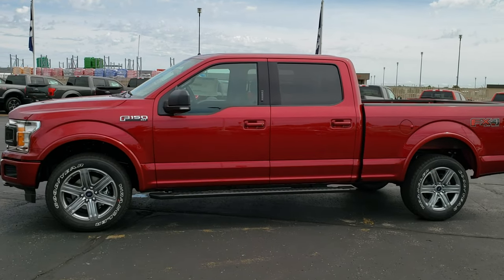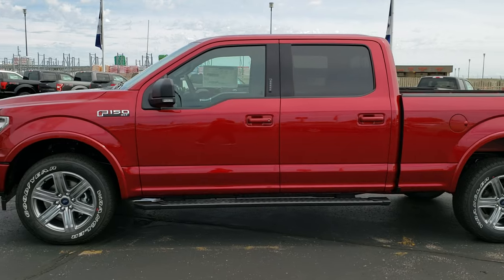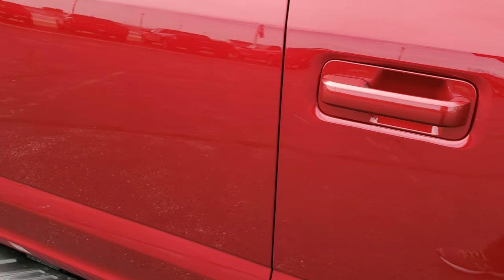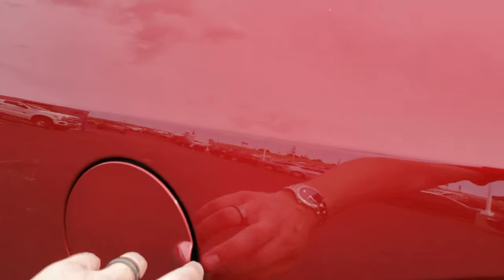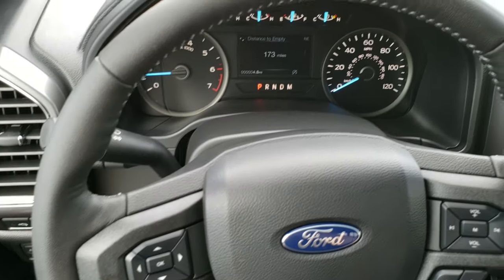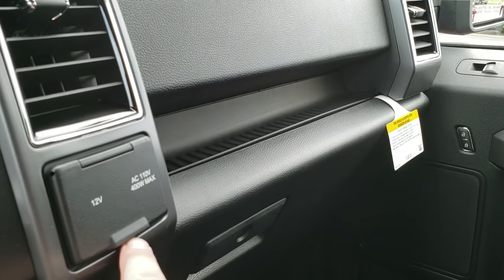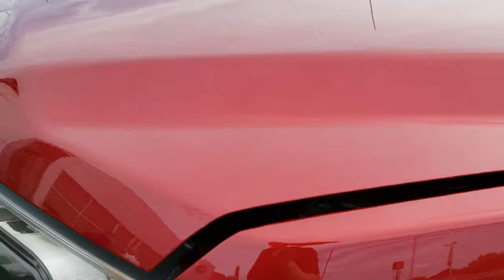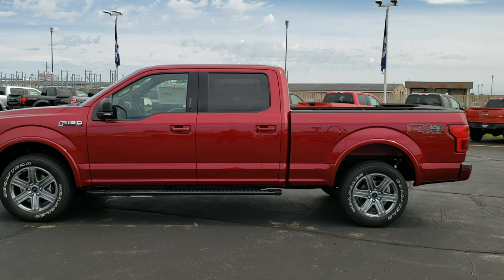19F285 2019 FORD F150 CREW 6 1/2 FT BOX WALK AROUND REVIEW BEAVER DAM WISCONSIN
STOCK: 19F285
PRICE: $55,035
MILES: 4
MAKE: FORD
MODEL: F150
VIN: 1FTFW1E42KFC54318
LOCATION: FOND DU LAC OSHKOSH WISCONSIN, 53916 TRUCKS ON 151

3.5 Liter Turbocharged V6 Twin-turbo Ecoboost Engine, 375 Horsepower, Full Four Door Crew Cab, Short Box 6 1/2 Foot Shortbox, XLT Package, Sport Appearance Package, 10 Speed Automatic Transmission, Automatic Transmission Center Console Shifter, Turn Dial 4x4 Four Wheel Drive 4WD, FX4 Offroad Suspension Package, Factory GPS Navigation System, Reverse Backup Camera Rearview Camera, Blind Spot Monitoring with Rear Cross-Path Detection, Start / Stop Technology Start/Stop, Dual Power Heated Seats, Black Ebony Cloth Seats, Bucket Seats, Full Towing Package with Receiver Trailer Hitch, Wiring and Transmission Cooler Tow Package, Factory Brake Controller, 7050 GVWR, Power Mirrors with Built-in Directional Signals, Advancetrac with Roll Stability Control Traction Control, HDC Hill Decent Control, 3.31 Gears With Electronic Lock RR Axle, Goodyear Wrangler All Terrain 275/55 R20 Tires, 20 Inch Rims Premium Wheels, Painted Alloy Rims Premium Wheels, Four Wheel Disc Brakes, Factory Painted Stepbars, Bedrail Covers, Fog Lights, LED Bed Lighting, Raise Assist Tailgate, Reverse Sensors, Securicode Driver Side Doorcode Keyless Entry, Easy Fuel Capless Fuel Fill, Locking Tailgate, Chrome Tipped Exhaust, Fender Flares, AM / FM Radio Tuner, Sirius/XM Satellite Radio Capabilities Sirius / XM, FordPass Feature, Microsoft SYNC System with Bluetooth, Hands-Free Audio System Blue Tooth, Android Auto Compatible, Apple Car Play Compatible, USB Jack Portable Audio Connection, Keyless Entry with Factory Remote Start, Power Sliding Rear Window Rear Window Defroster, Adjustable Height Seatbelts, Driver and Passenger Front Air Bags, L.A.T.C.H. Child Safety System, SOS Post Crash Alert System, Side Curtain Air Bags SRS Safety Restraint System, Multi-Function Steering Wheel Controls, Compass, Outside Temperature Display and Mileage Display, Power Adjustable Pedals, Factory Floormats, Air Conditioning AC, Cruise Control, Power Locks, Power Windows, Automatic Headlights Autolamp, Tilt/Telescope Steering Wheel, 110V / 400W Auxiliary Power Outlet, 3 Year / 36,000 Mile Remaining Factory Bumper to Bumper Warranty, Whichever comes first, 5 Year / 60,000 Mile Remaining Powertrain Factory Warranty, Whichever comes first, Ruby Red Metallic Tinted Clearcoat, Call Now! 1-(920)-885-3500 . Summit Auto Ford in Beaver Dam, Wisconsin also Proudly Serving Oshkosh, Madison, Milwaukee, Mayville and Waupun is a family owned and operated dealership since 1959. We take great pride in our new and used car and truck center with vehicles to fit everyone’s budget. We have ON THE SPOT FINANCING. BAD CREDIT OR GOOD CREDIT, we work with many lenders to get you APPROVED AT THE MOST COMPETITIVE RATES. We provide AIRPORT TRANSPORTATION and NATIONWIDE DELIVERY OPTIONS. We are conveniently located on HWY 151 in Beaver Dam. Just Look For The TRUCKS ON 151. Now with two locations and over 600 vehicles in stock between our Beaver Dam and Fond Du Lac locations Summit Auto is sure to have the perfect vehicle to fit your needs! Advertised price does not include, tax, title, registration and service fee.,

STOCK: 19F285
PRICE: $55,035
MILES: 4
MAKE: FORD
MODEL: F150
VIN: 1FTFW1E42KFC54318
LOCATION: FOND DU LAC OSHKOSH WISCONSIN, 54937 TRUCKS ON 151